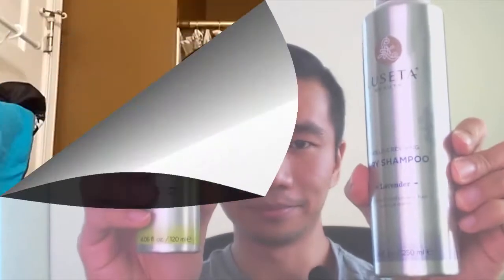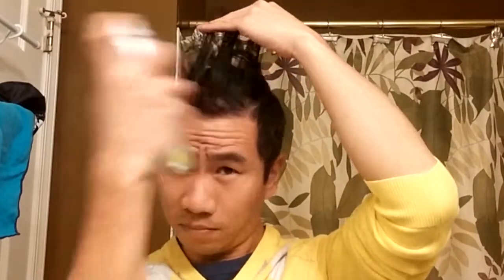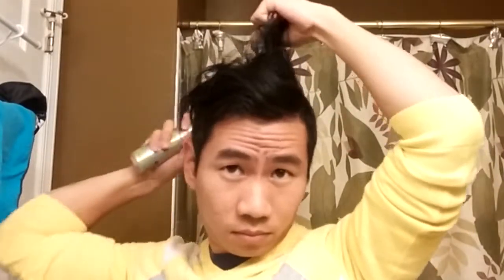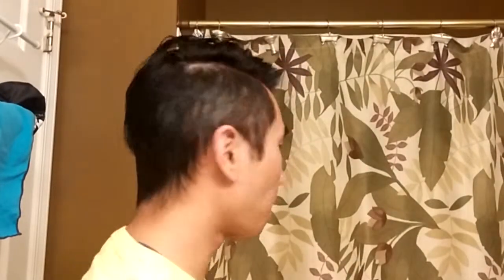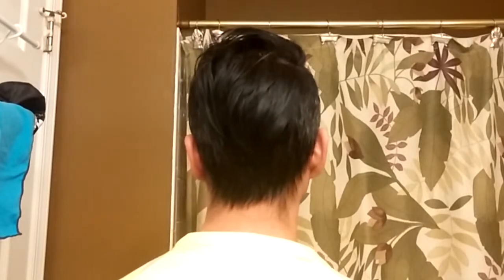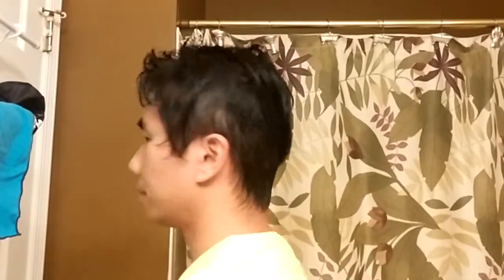Luseta Dry Shampoo and Conditioner Review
Great alternative to daily washing; smooth, silky, clean feeling hair in minutes.

If you don’t wash your hair every day, whether that because it’s too drying or harsh for your hair type, you don’t have the time, or you just simply don’t find it necessary, using a dry shampoo can be a great way to cleanse your hair of some of the excess oil and dirt that’ll accumulate over time between washings. It’s also really great for texturizing and adding volume to your hair.

Use the can like a typical spray aerosol: shake first, then hold it about 8-10 inches away from your head. I like to lift the hair so you can get at the roots and better overall coverage. Spray evenly with quick bursts. If you spray too close or for too long in one spot you’ll notice a white powdery buildup, but you can work this in so it doesn’t leave any residue behind. Massage the product in your hair with your hands for a few minutes and brush it out. After, you can style it however you want.

The dry conditioner is optional with a similar application process. You can hold the can about 6-8 inches from your hair and you can spray just from the mids to the ends of your hair, then use your hands to work the product in and distribute it. This will give your hair a bit of shine and leave it feeling soft to the touch.

I got the lavender scent and it's quite pleasant. The products left my hair feeling soft, clean, and refreshed. Not at all greasy or dirty. The conditioner added a ton of texture and volume to my hair, and I didn’t notice any white powdery residue that’s a common problem with dry shampoos. The finished result has a nice shine without additional products added and these are neither thick nor heavy feeling.